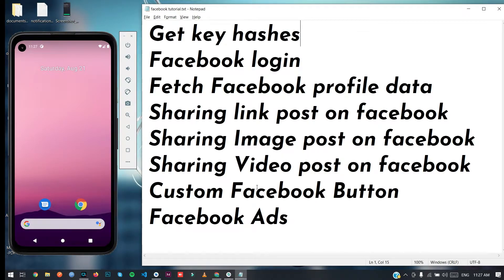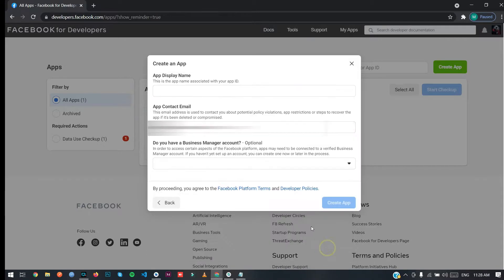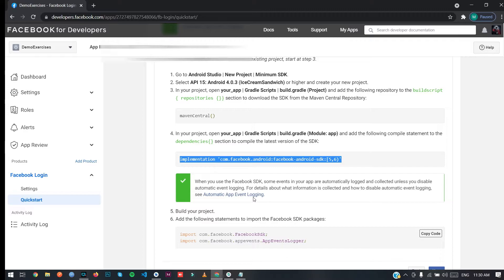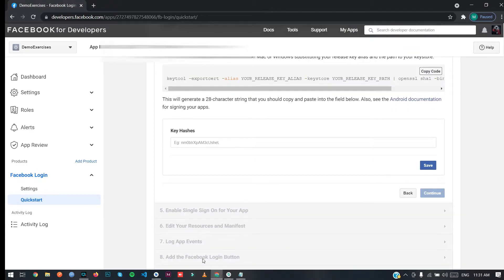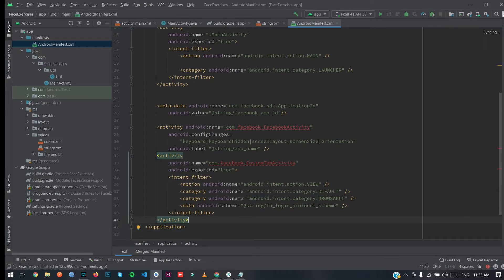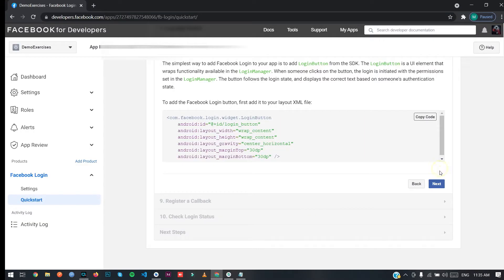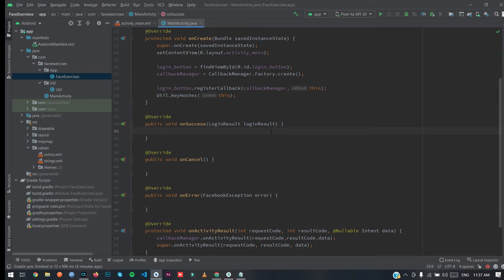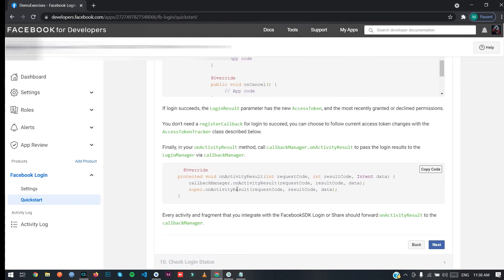Facebook Login Integration in Android Studio Latest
3. Fetch Facebook profile data
4. Sharing link post on facebook
5. Sharing Image post on facebook
6. Sharing Video post on facebook
7. Custom Facebook Button
8. Facebook Ads